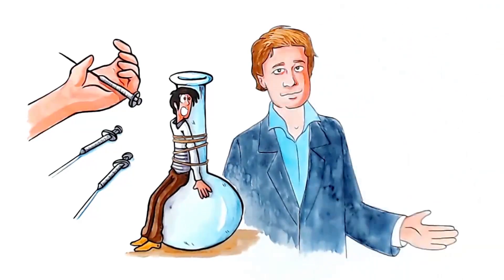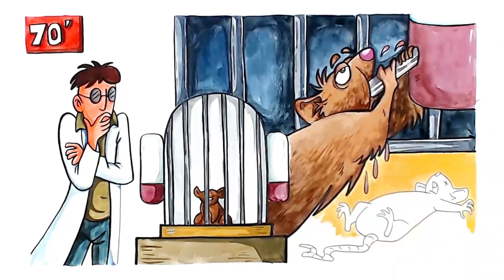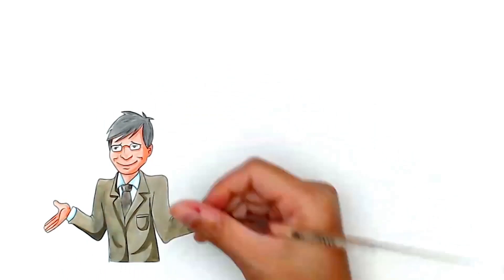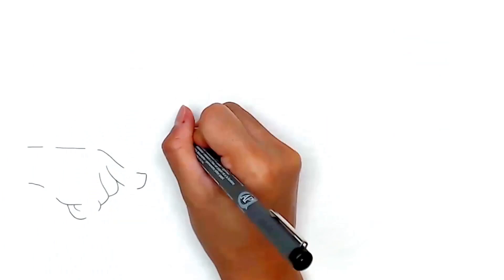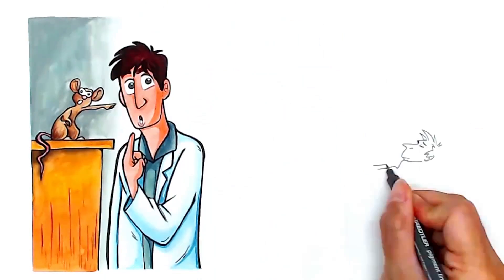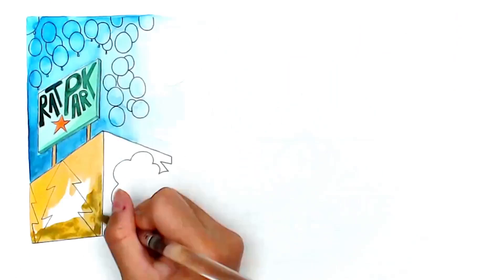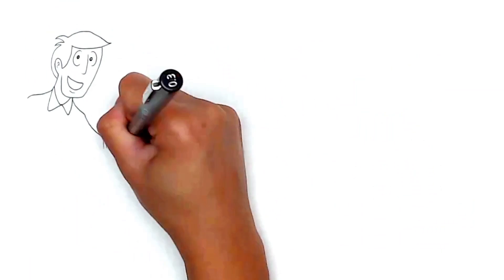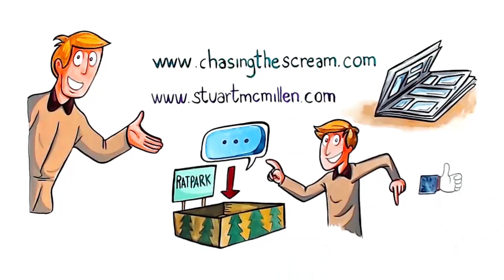What Causes Addiction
This is the pilot episode in our new series on public health. In this video we present a summary of the Rat Park experiments that took place in the 1970's and the cause of addiction.

with these lovely people

Script: Solongo Jargalsaikhan
Storyboard: Pascal Gaggelli
Art: Tappy Nolipping
Voice: Matt Abbott
Editing: Ake Sompol

It was produced with the consent of Johann Hari, the author of the book "Chasing The Scream: The First and Last Days of the War on Drugs".